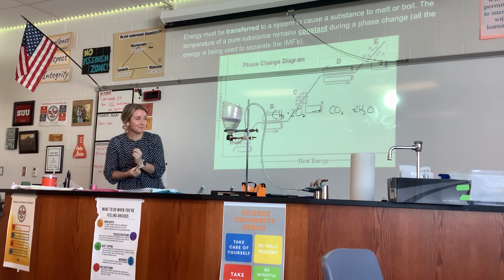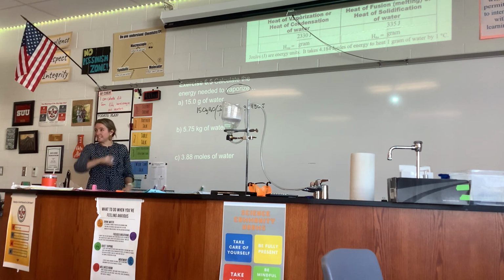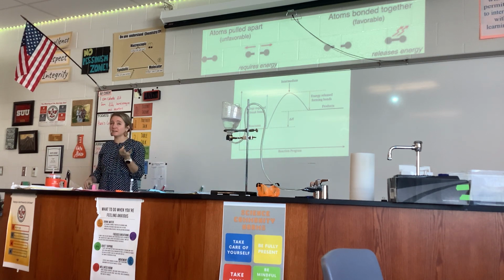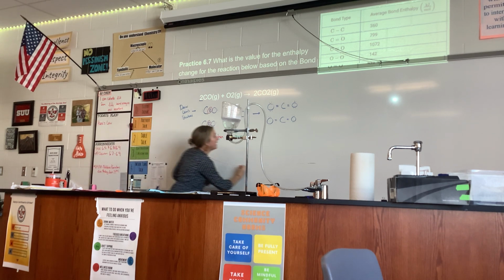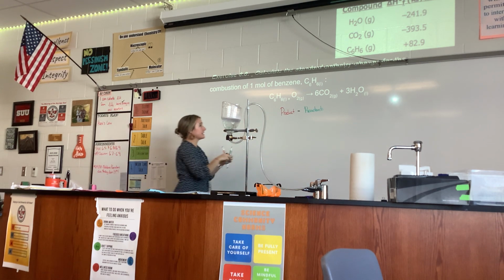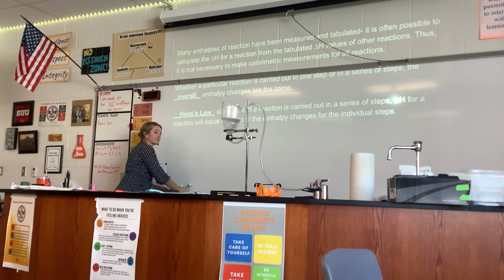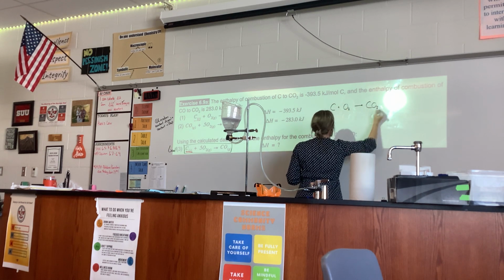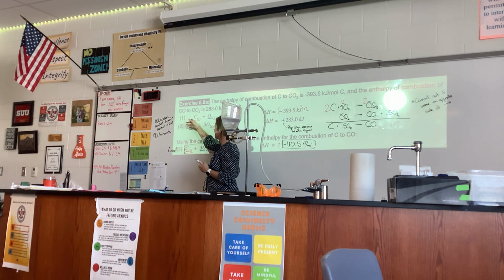SHS AP Chem Topic 6.5-6.9 (Jan 16, 2024)